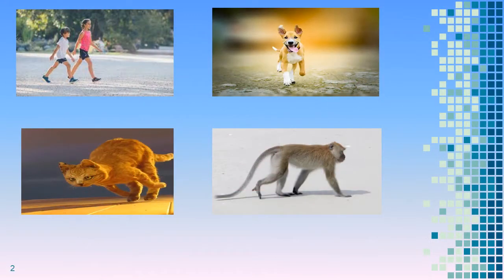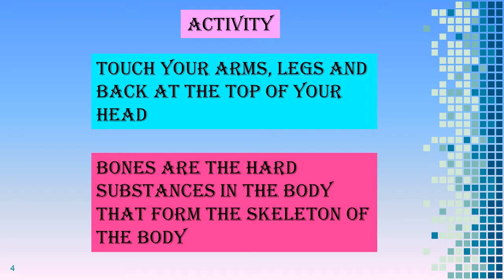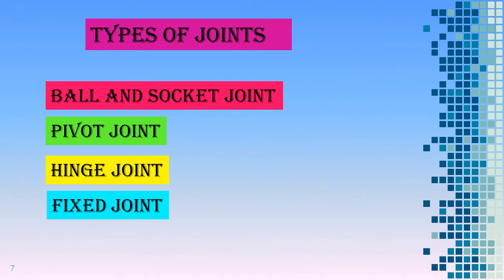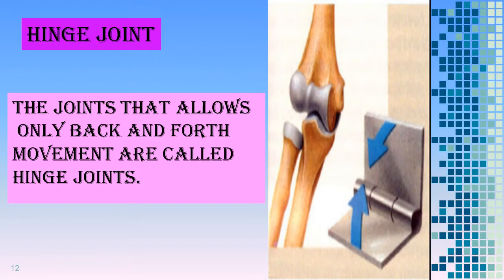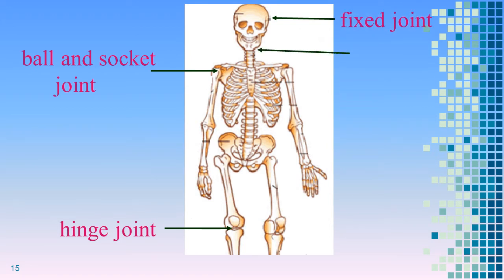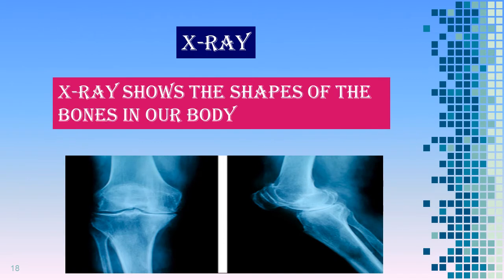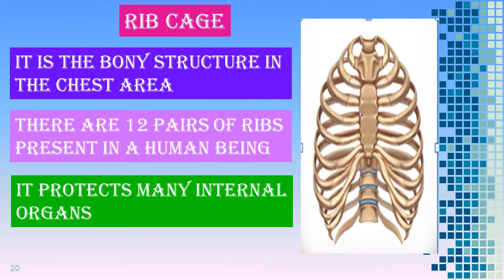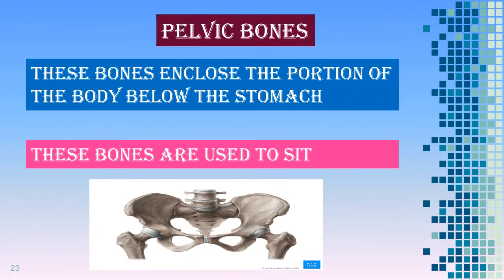SCIENCE | CLASS - 6 | CHAPTER - 8 | BODY MOVEMENTS | PART - 1 | NITIKA BATRA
This is a video to teach children of class-6 about their Ch-8 (Body Movements) 🚶‍♂️. The video is in English language and the explanation is easy to understand.
Keep Learning Keep Enjoying.. All The Best..